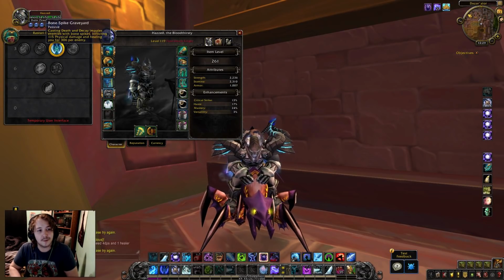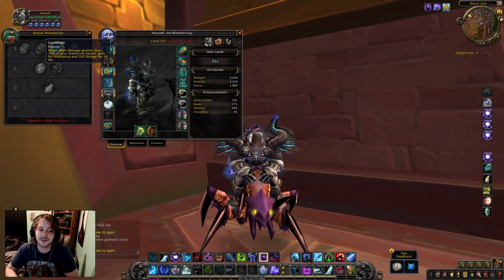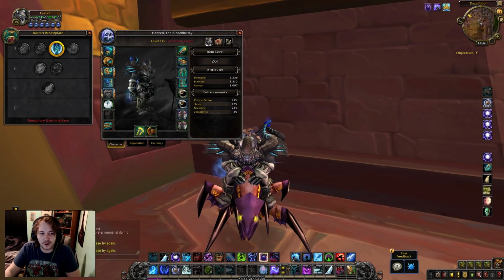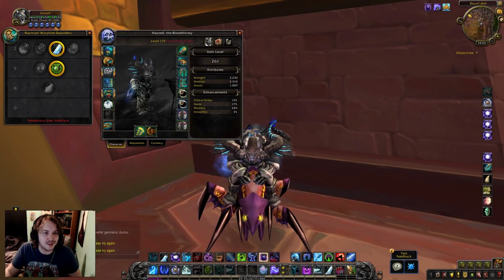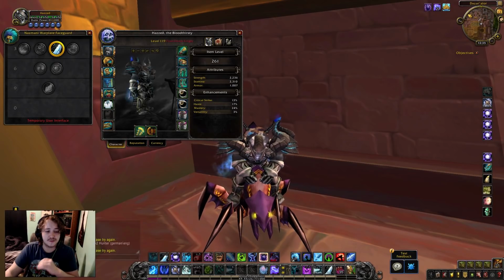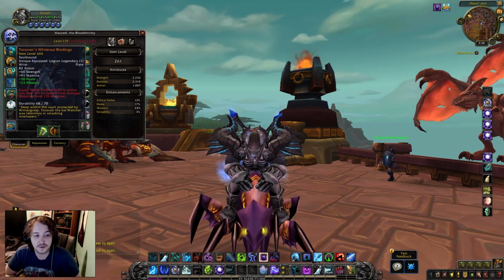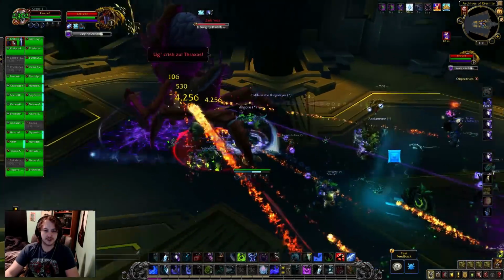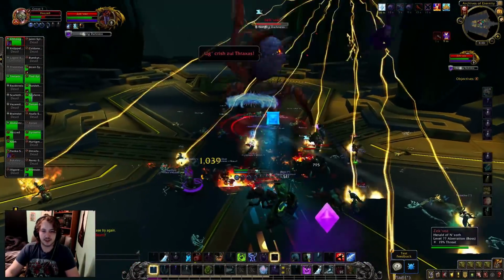BFA Boss Testing Zek'voz - Azerite Armour and Legendary Update (Alpha)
The 120 level scaling is here! Time to the test boss. We finally get some answers on Legendary items and Azerite Armour for Battle for Azeroth. Frost DK Hazzed